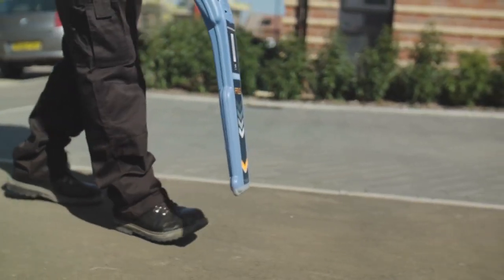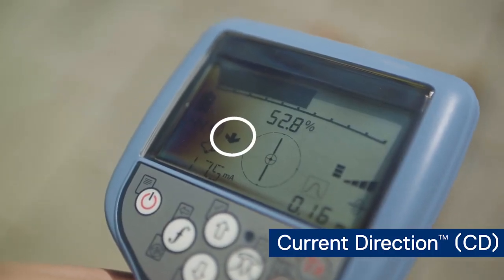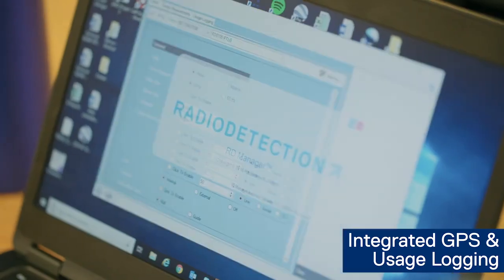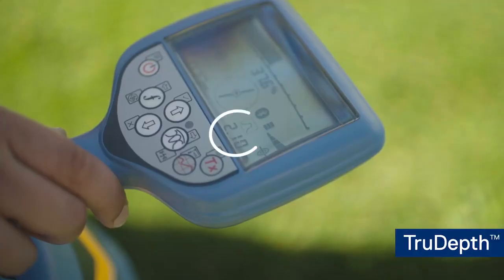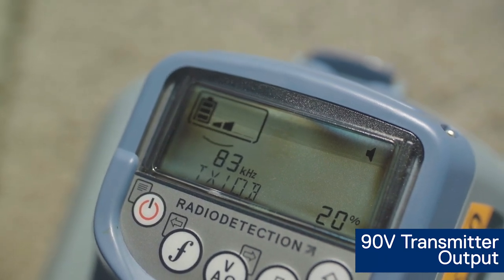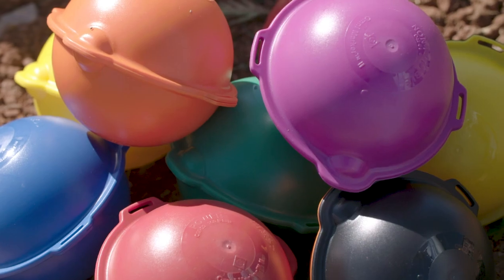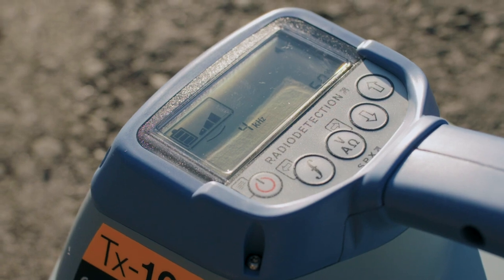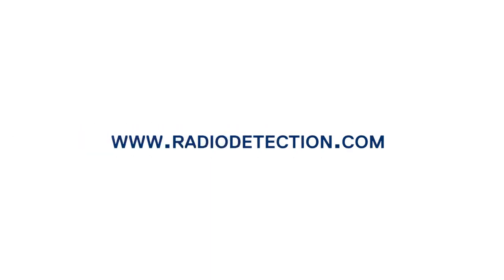Détecteur réseau RD8100 Radiodetection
Détectez facilement les câbles télécoms ou d'éclairage public, les canalisations et les marqueurs sur de longues distances grâce au détecteur réseau RD8100 !

Performant, fiable et polyvalent, ce localisateur bénéficie d'une haute technologie qui assure sa productivité et son efficacité sur les chantiers les plus complexes !